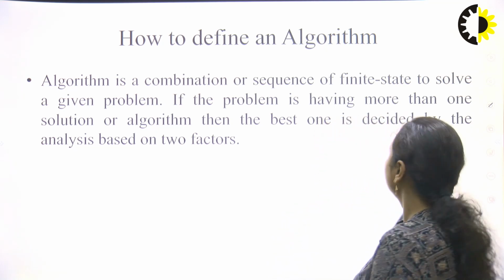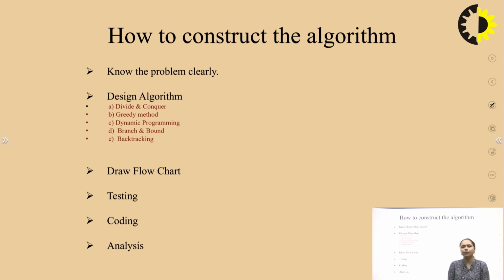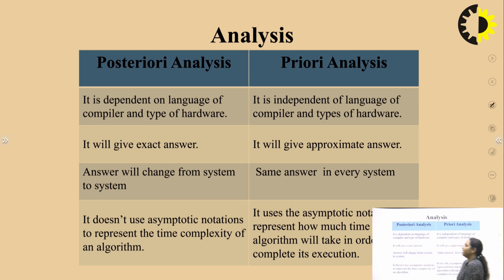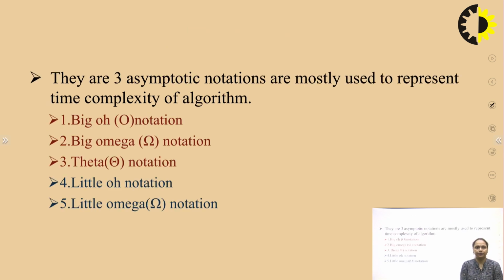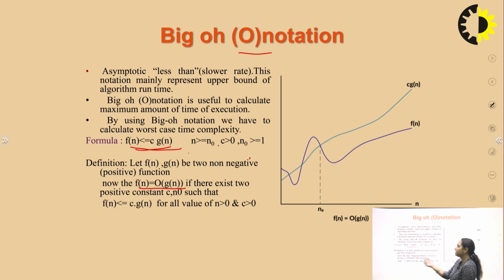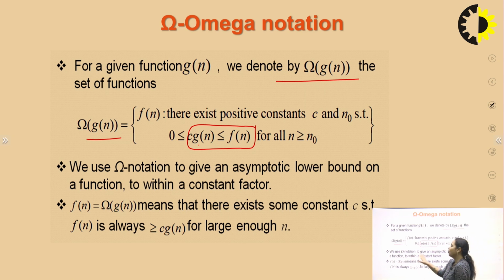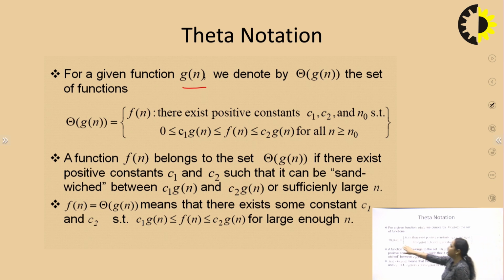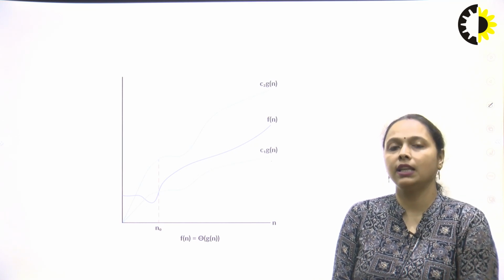ASYMPTOTIC NOTATION || DESIGN AND ANALYSIS OF ALGORITHM || LECTURE 01 BY MS SHERADHA JAUHARI || AKG